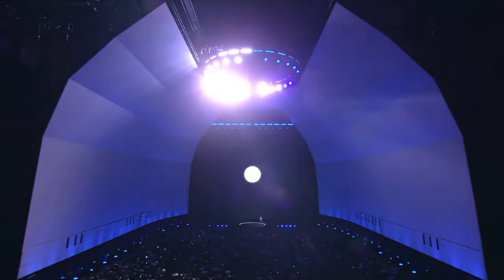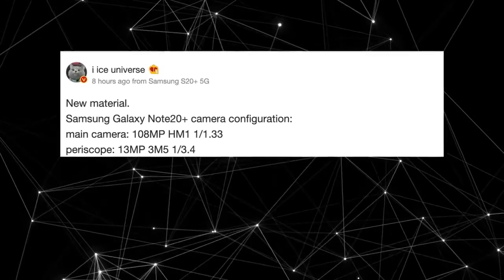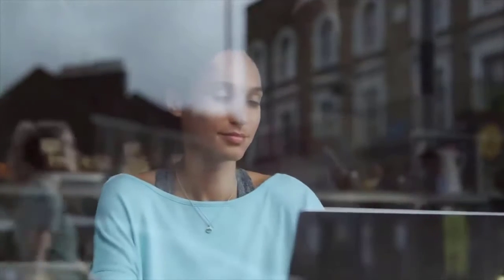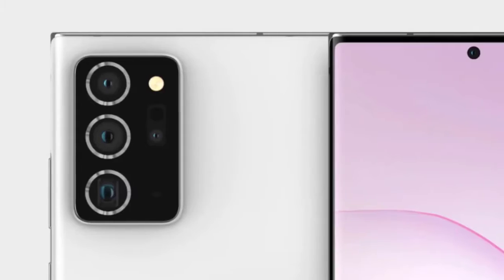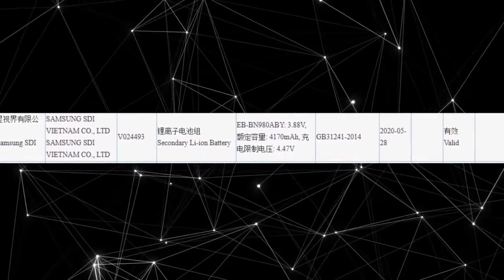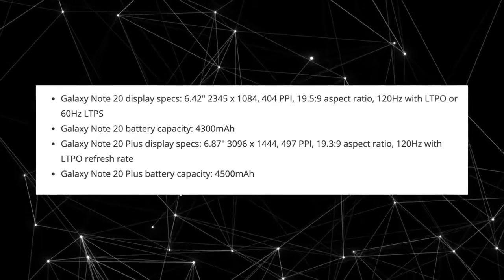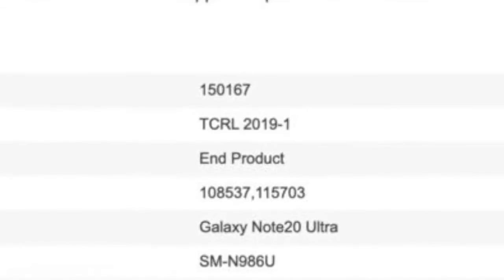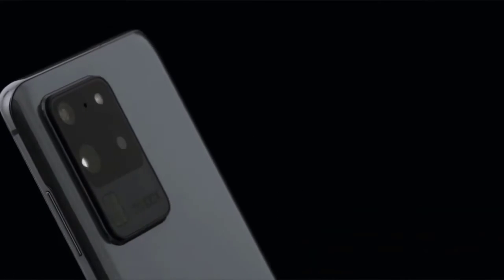Samsung Galaxy Note 20 - MADE LIFE BETTER!!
In addition to this, we also know the Galaxy Note 20 line-up will deliver superior bio metrics, a more power-efficient display, additional RAM as standard and much faster storage than all the Galaxy S20 phones, as well as taking the flagship camera hardware from the Galaxy S20 Ultra while fixing its broken auto focus.